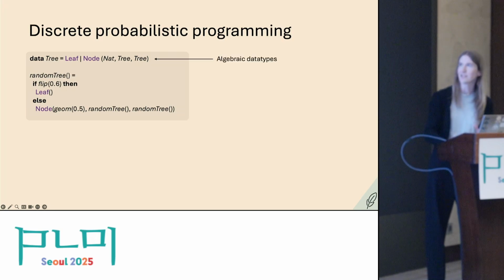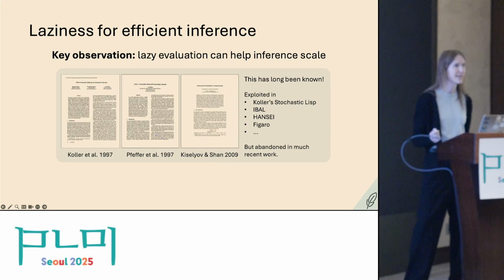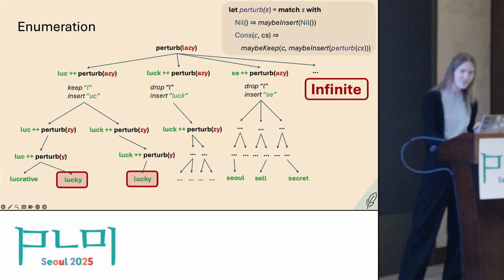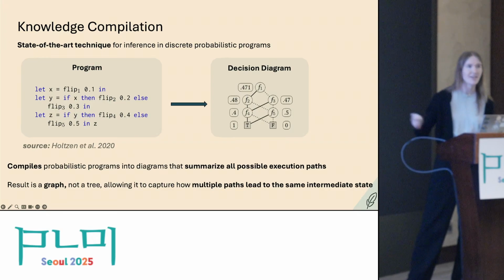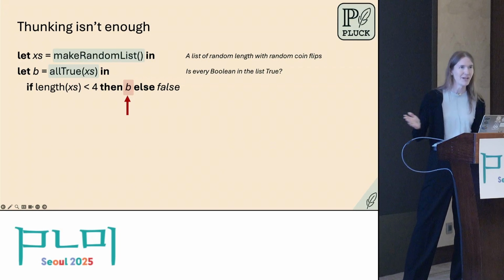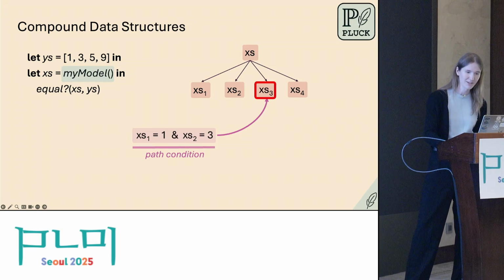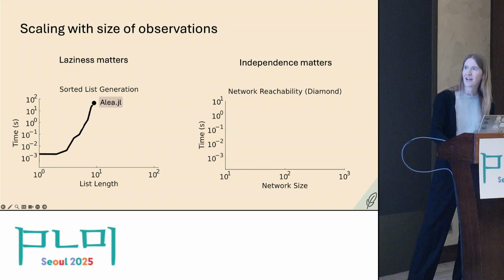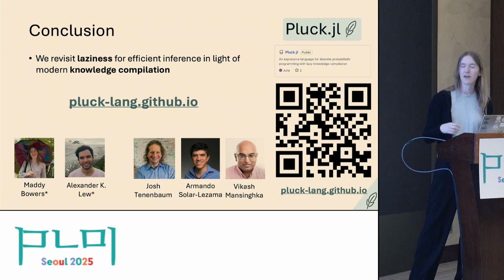[PLDI'25] Stochastic Lazy Knowledge Compilation for Inference in Discrete Probabilistic Programs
Stochastic Lazy Knowledge Compilation for Inference in Discrete Probabilistic Programs (Video, PLDI 2025)
Maddy Bowers, Alexander K. Lew, Joshua B. Tenenbaum, Armando Solar-Lezama, and Vikash K. Mansinghka

Abstract: We present new techniques for exact and approximate inference in discrete probabilistic programs, based on two new ways of exploiting lazy evaluation. First, we show how knowledge compilation, a state-of-the art technique for exact inference in discrete probabilistic programs, can be made lazy, enabling asymptotic speed-ups. Second, we show how a probabilistic program’s lazy semantics naturally give rise to a division of its random choices into subproblems, which can be solved in sequence by sequential Monte Carlo with locally-optimal proposals automatically computed via lazy knowledge compilation. We implement our approach in a new tool, Pluck, and evaluate its performance against state-of-the-art approaches to inference in discrete probabilistic languages. We find that on a suite of inference benchmarks, lazy knowledge compilation can be faster than state-of-the-art approaches, sometimes by orders of magnitude.